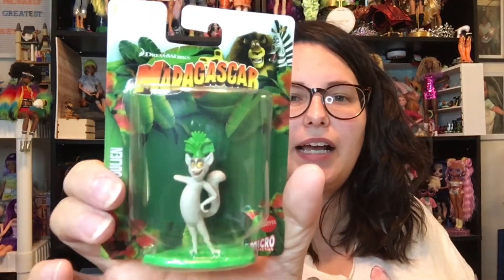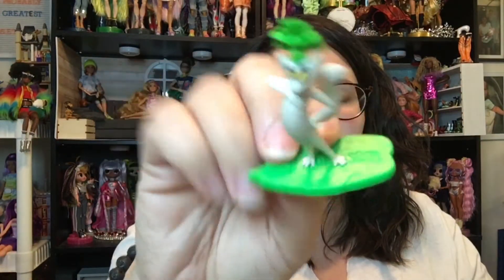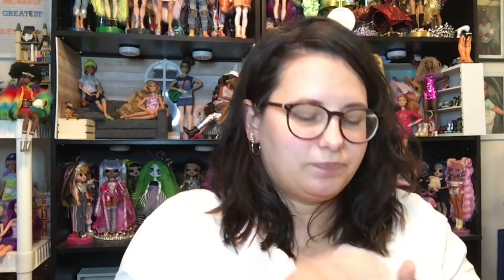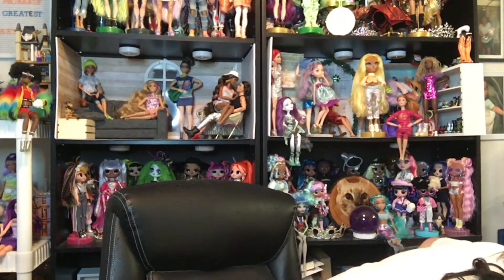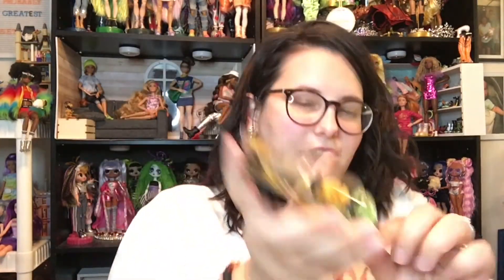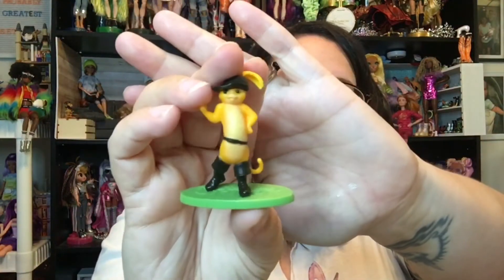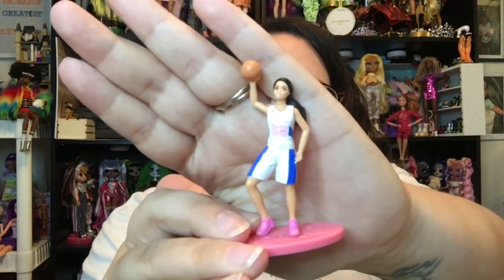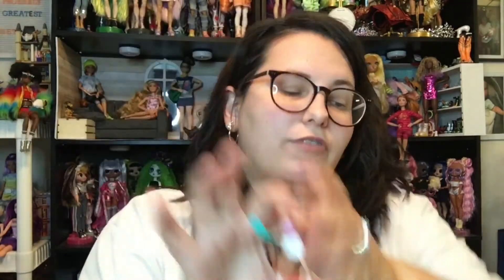Dollar Tree Haul - Mini Figures